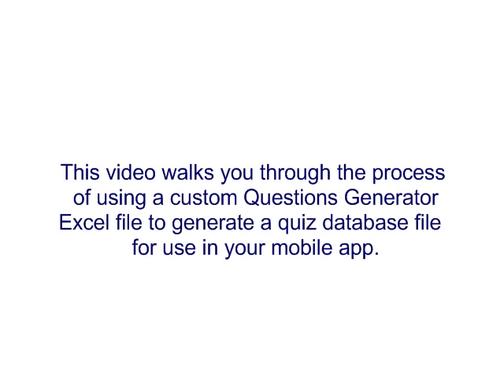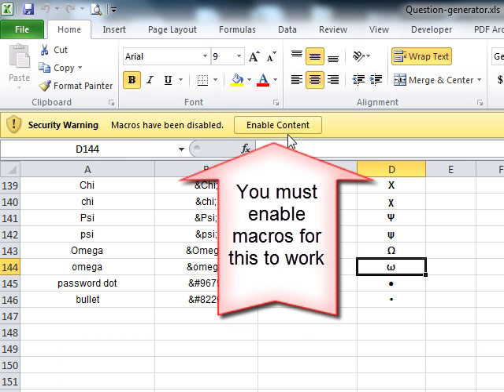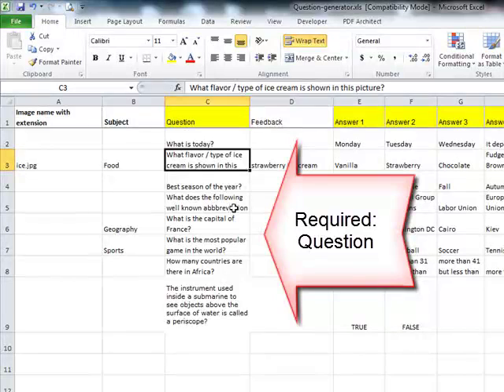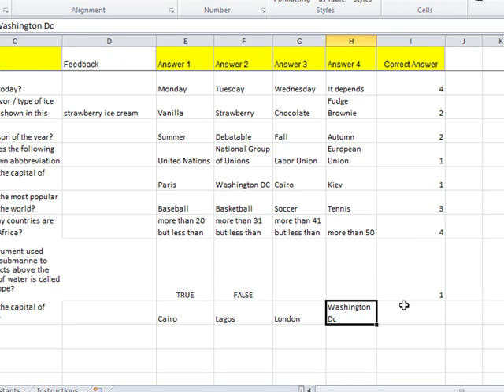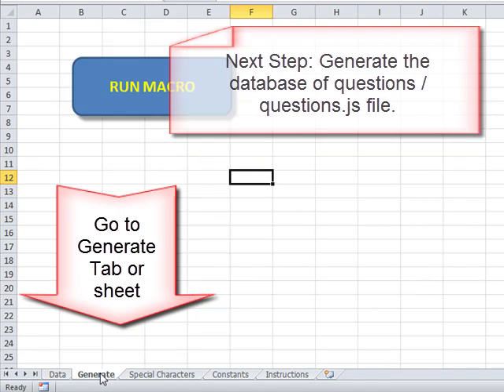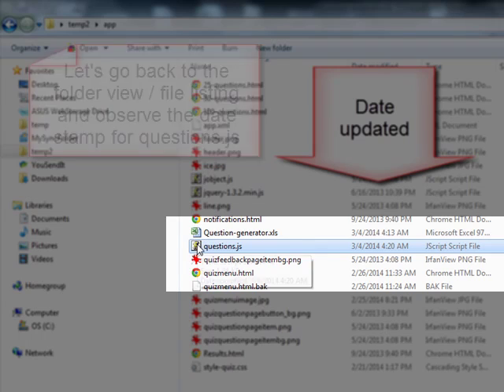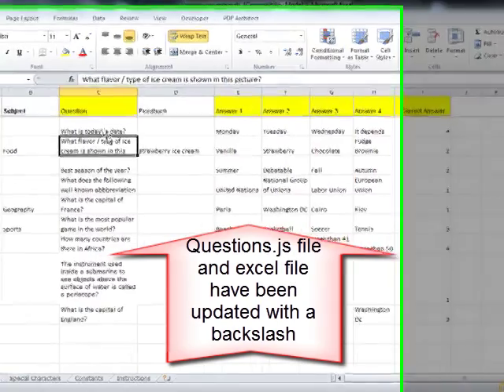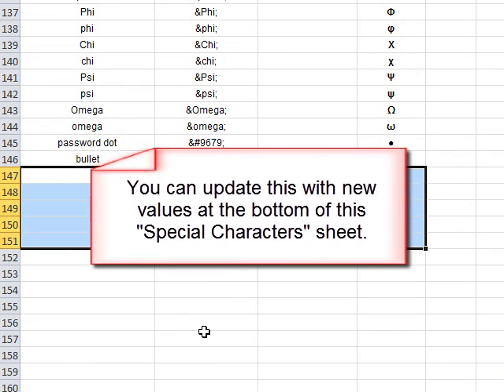How to Use an Excel File to Add Questions to a Quiz Mobile App - iPhone, iPad, Android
This video walks you through using an excel file to generate a database file (questions.js file) for use in a quiz app.  This file works with a special page type available in